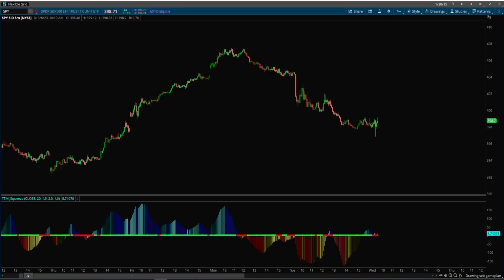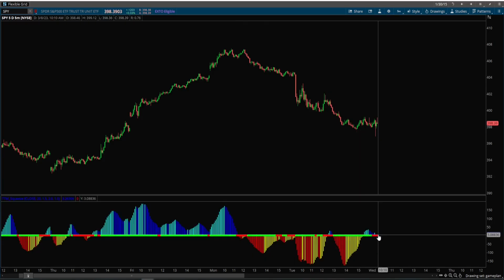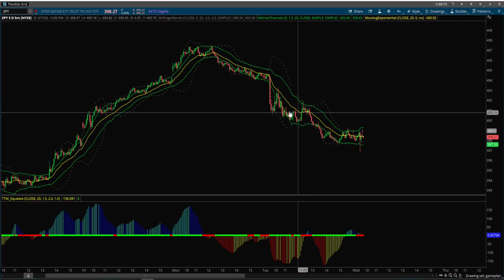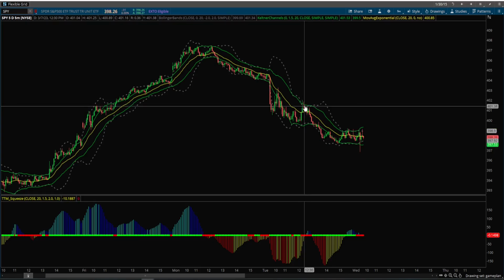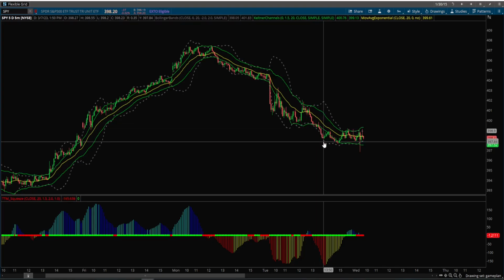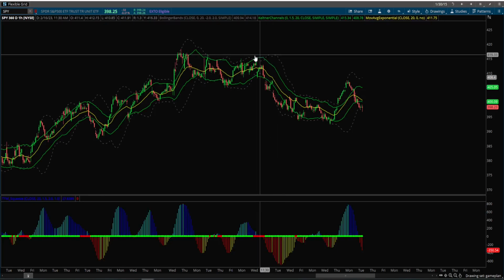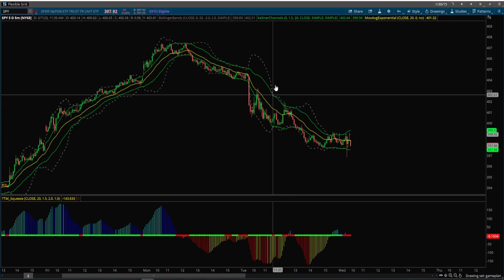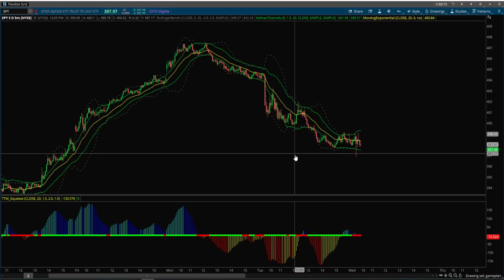WHAT IS A SQUEEZE?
In this video, we'll be discussing the Squeeze Indicator and how you can use it for trading. The Squeeze Indicator is a popular technical analysis tool that helps traders identify potential breakouts in the market.